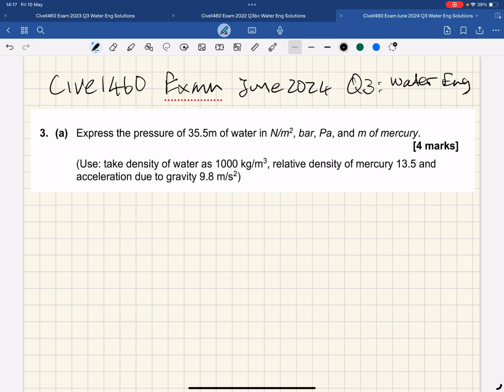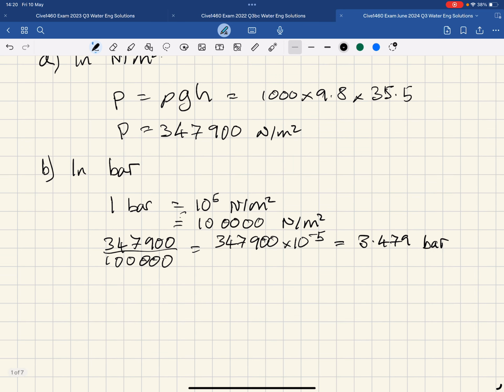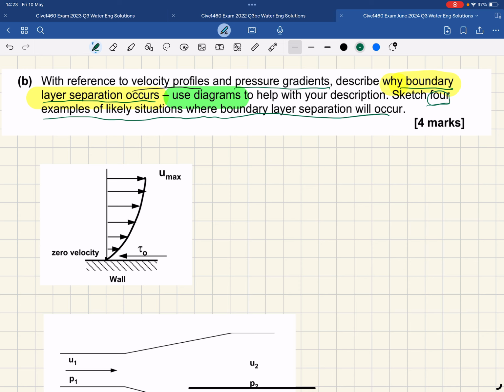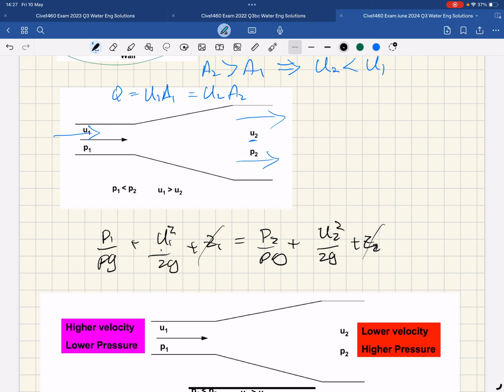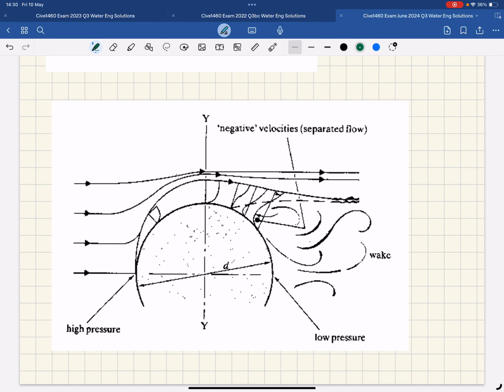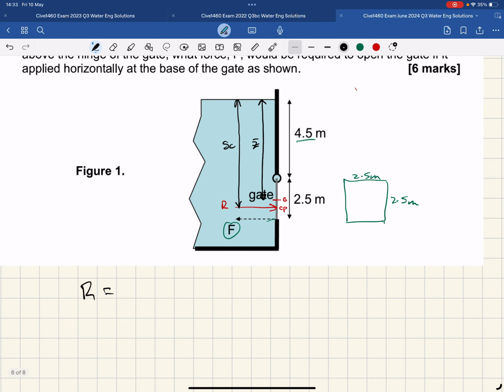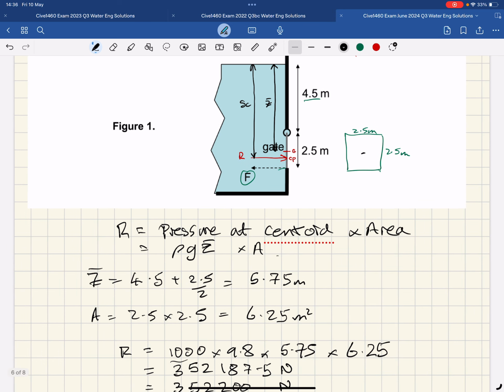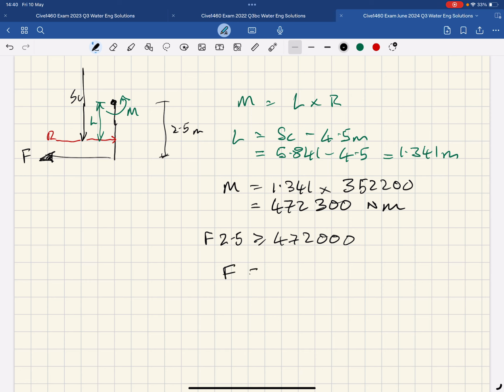Cive1460 Exam 2024 Q3abc Water Eng Solutions hand written Screen cast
(Part d is in a separate video)